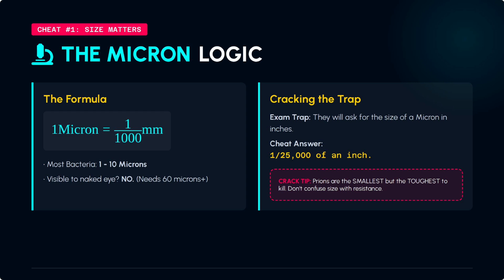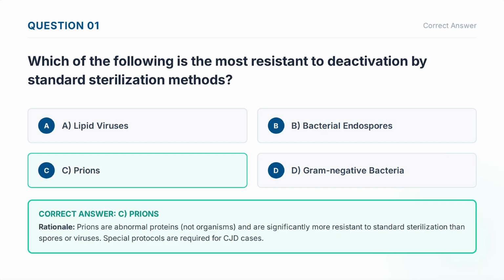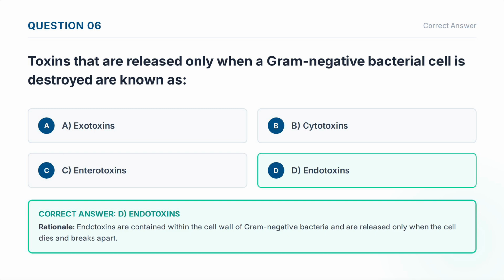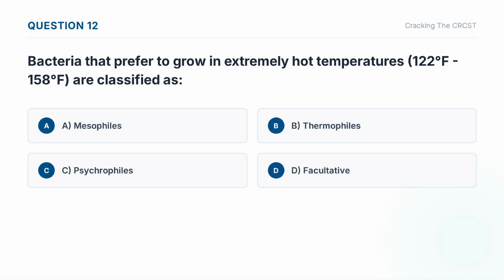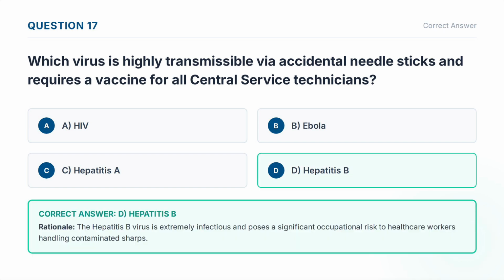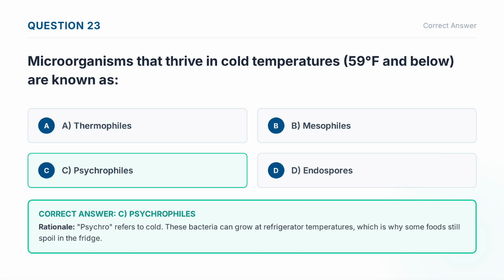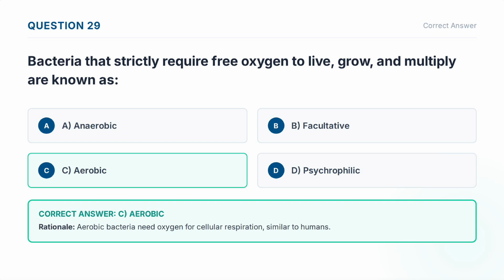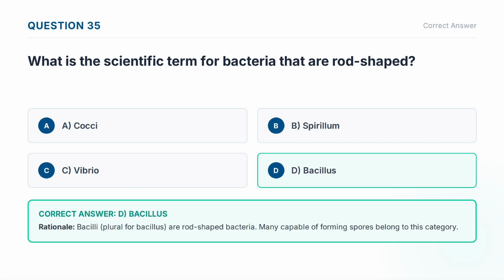35 High-Yield Questions for CRCST Chapter 4 (Microbiology) + Cheat Sheet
🚀 READY TO FACE THE FINAL BOSS?
Pass your CRCST exam on the first try! Join the waitlist for our complete 150-Question Simulator here:
⏳ CHAPTER TIMESTAMPS:
(Kha hãy sửa lại số phút giây cho khớp với video thực tế trên CapCut nhé)
0:00 - Chapter 4 Cheat Sheet & Exam Hacks
3:03 - Question 1 to 10 (Microbiology Basics)
9:10 - Question 11 to 20 (Pathogens & Resistance)
14:55 - Question 21 to 30 (Growth & Spores)
19:47 - Question 31 to 35 (Shapes & Diseases)
22:26 - Final Score & Next Steps